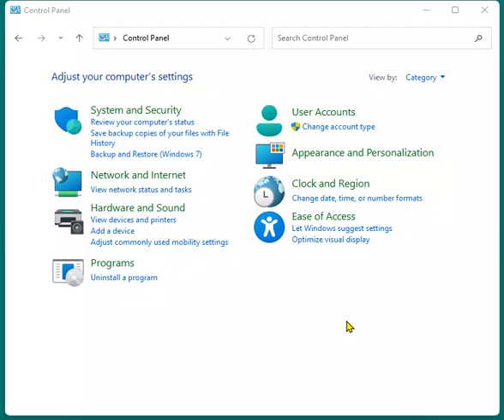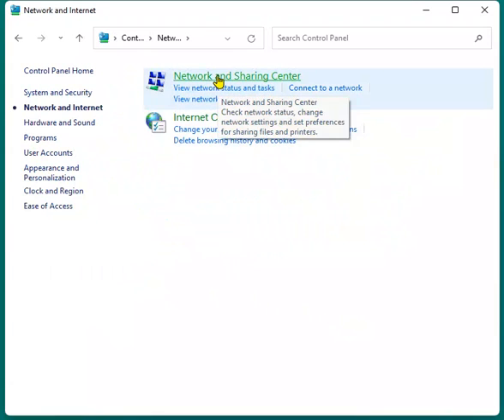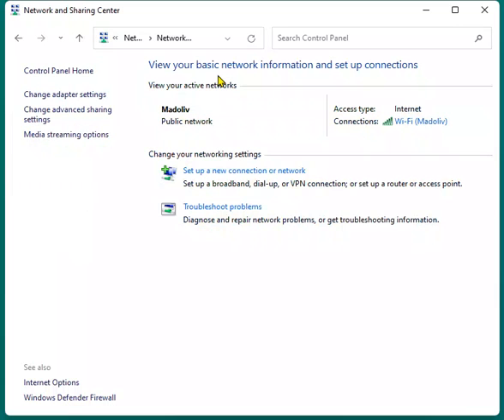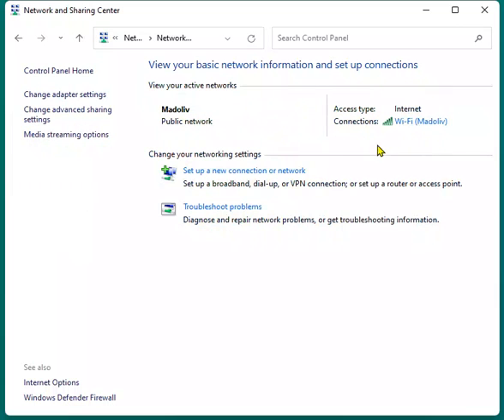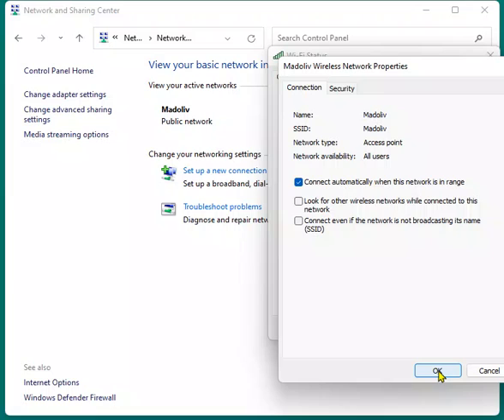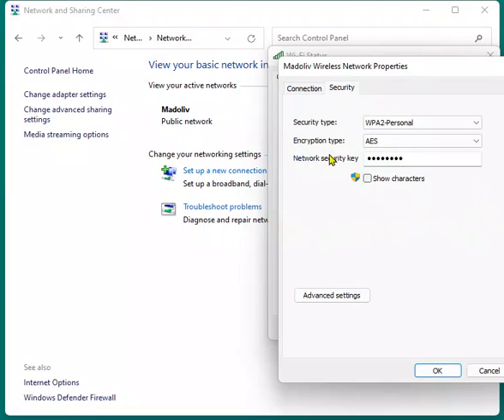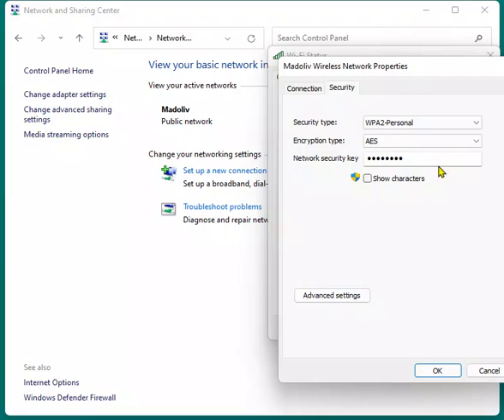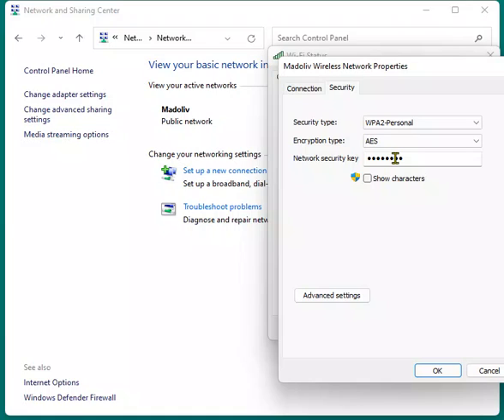How to retrieve a forgotten WiFi password from your Windows PC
Did you know you can easily retrieve your WiFi network's password from your Windows PC if you ever happen to forget it?

This video shows how to do it, step-by-step.